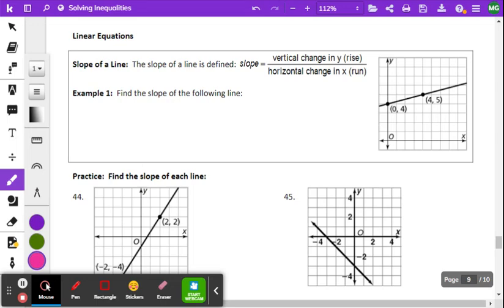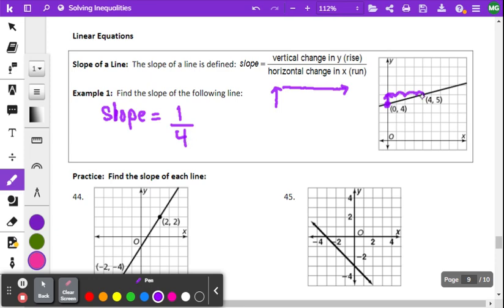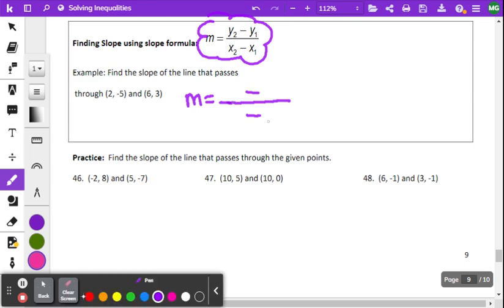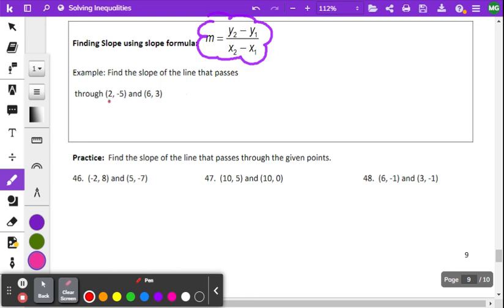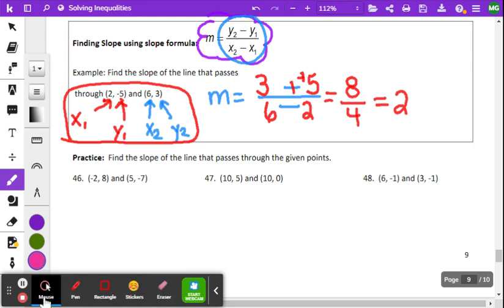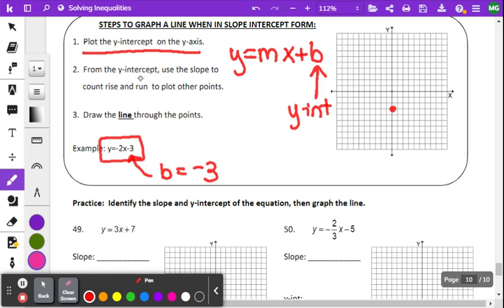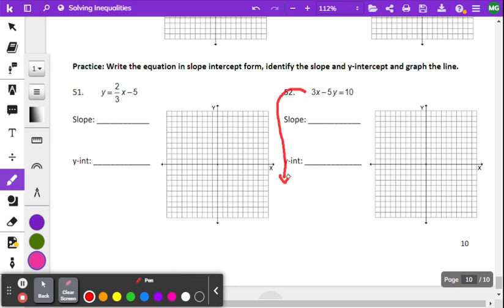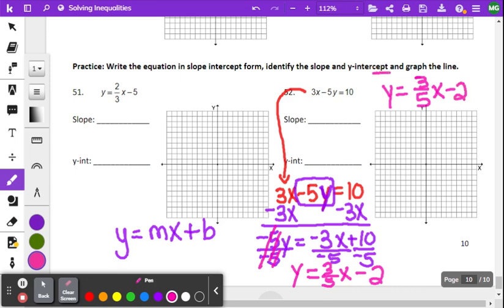Linear Equations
This video will help you calculate slope from a graph, calculate slope given 2 points, and graph a line in slope-intercept form.